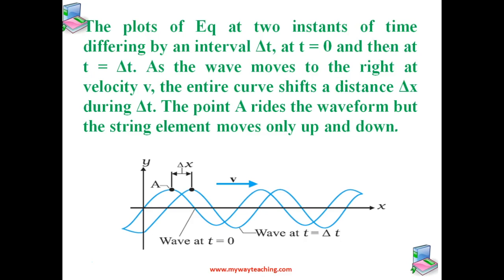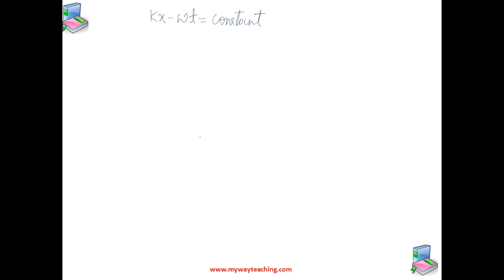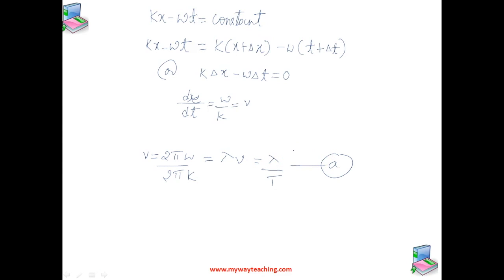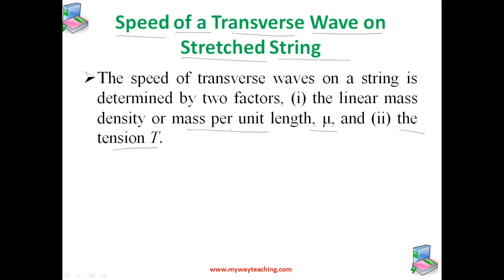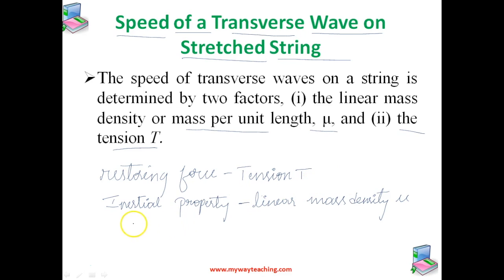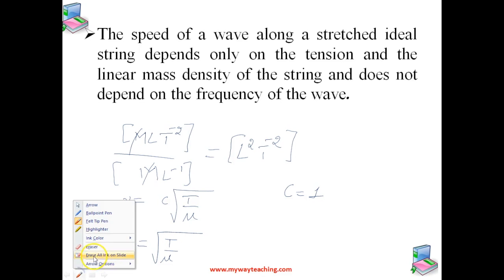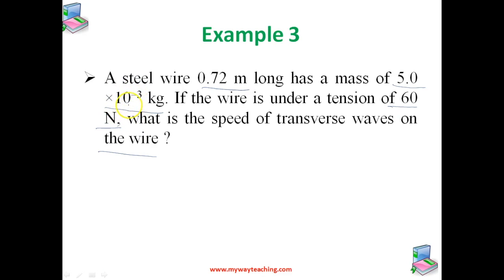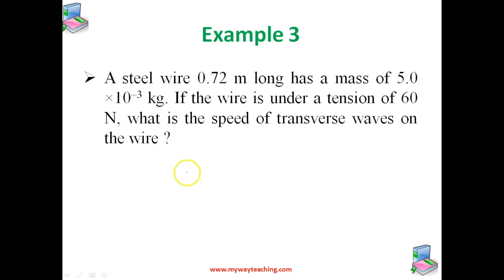Physcis class 11 Chapter 15 Part 5|Waves|Physics Chapter 15 for Class 11